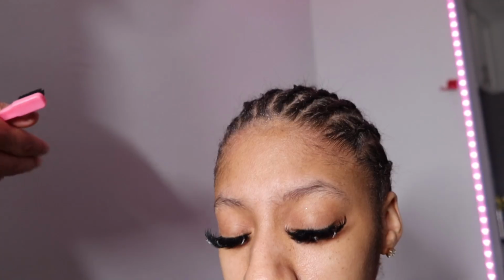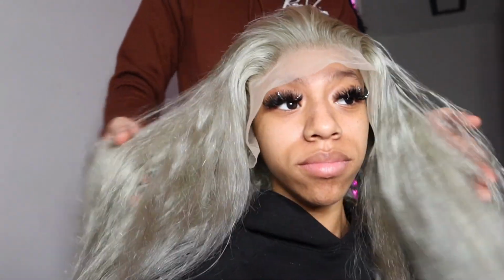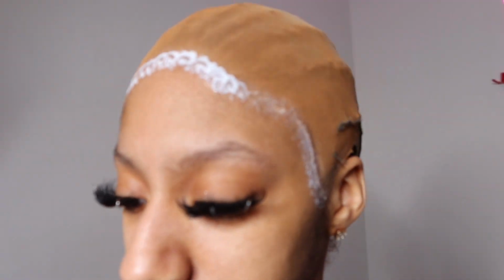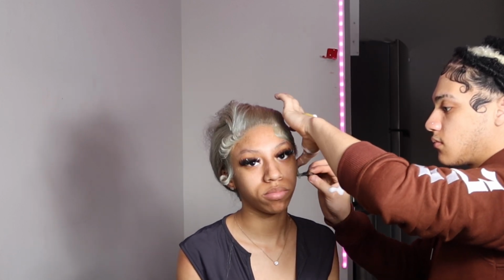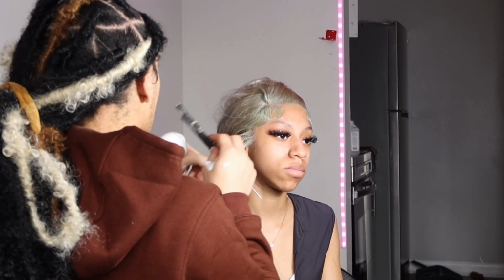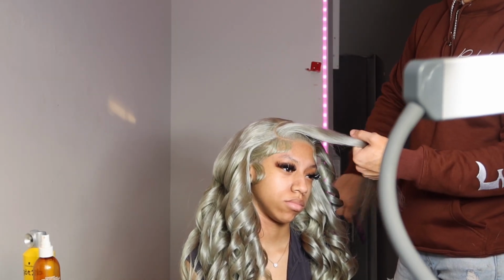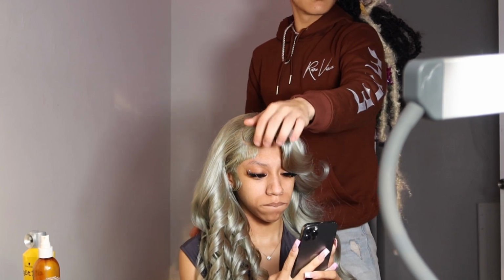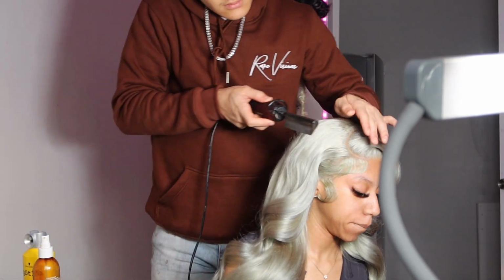10 mintue Ashimary Hair Install/ Review VOICE OVER! || Solaii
●▬▬▬▬▬▬▬▬▬ ❤Ashimary Hair❤ ▬▬▬▬▬▬▬▬●
Hair Details: :613 Blonde Body Wave 13x4 Transparent HD Lace Front Wigs ,26inch 250% density